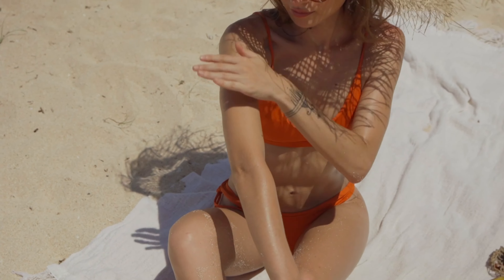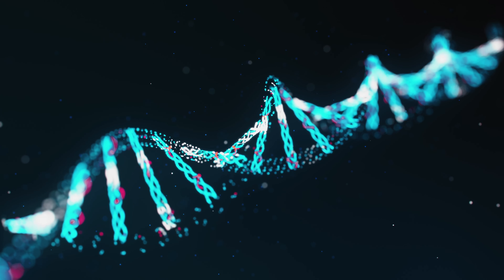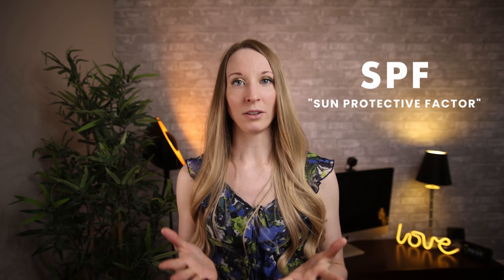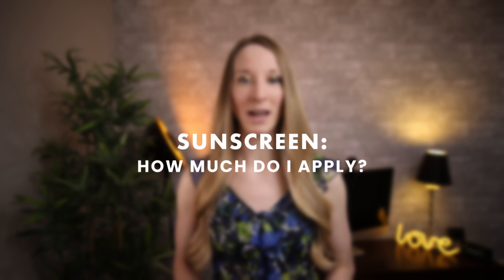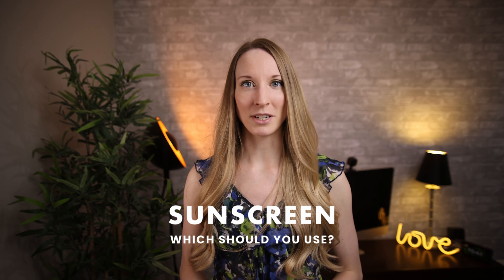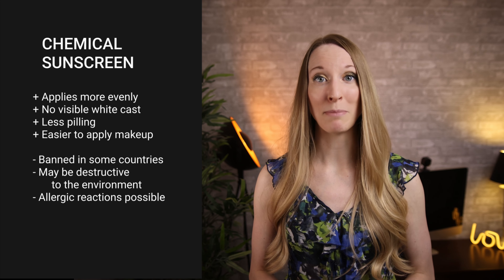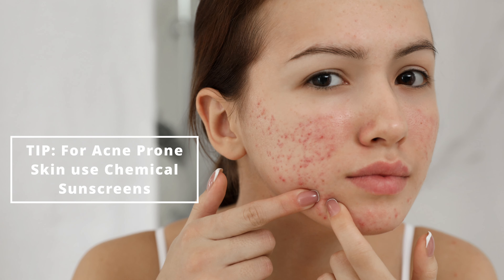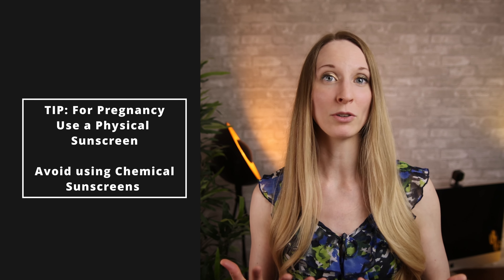LEARN ALL ABOUT SUNSCREEN IN 10 MINUTES: Dermatologist reveals skin care facts on sunscreen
In this video we go over basically everything you need to know about Sunscreen from UV light, SPF, types of sunscreen, which sunscreen to use for your skin type, how much to apply, when to reapply and even which sunscreen to use for pregnancy. The purpose of this video is to educate you in all things sunscreen so that you can practice sun safety and protect your skin health while enjoying the beautiful sunshine.